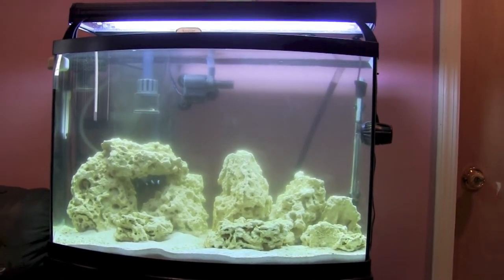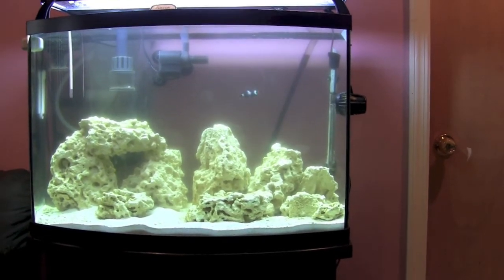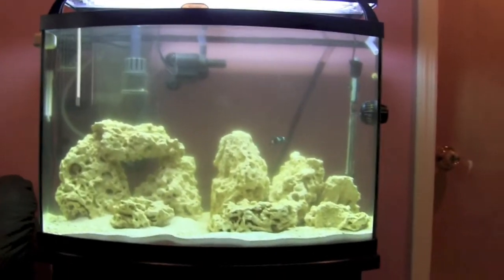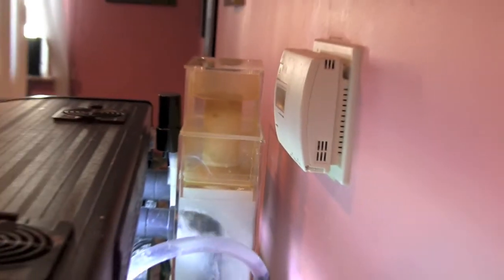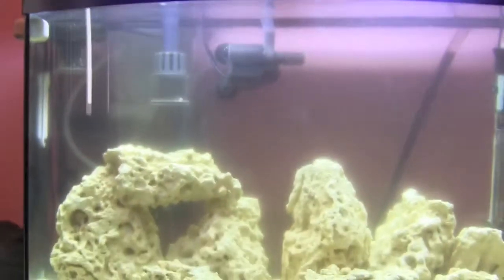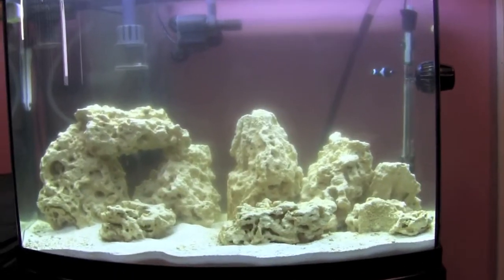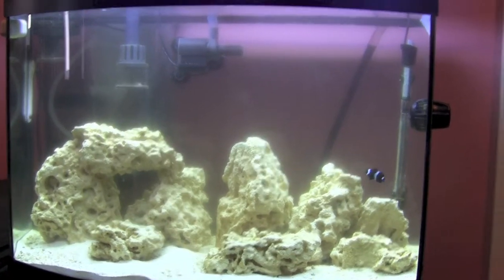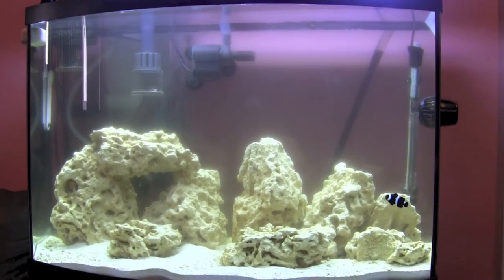My Saltwater aquarium - week 5